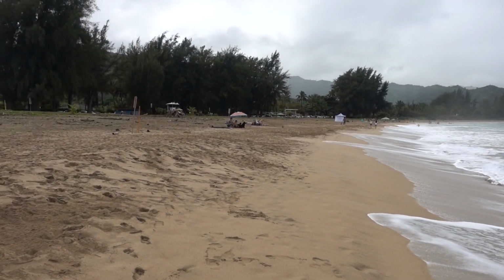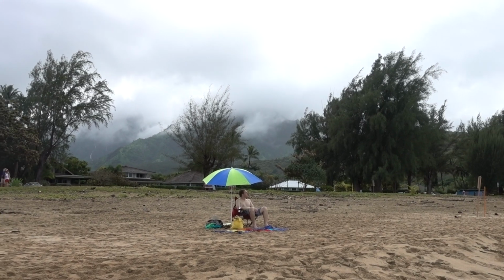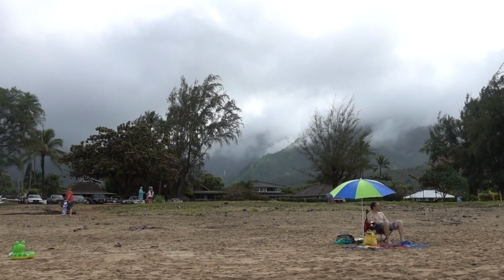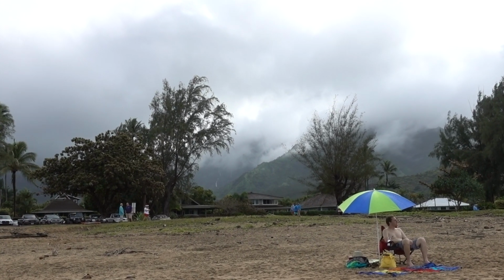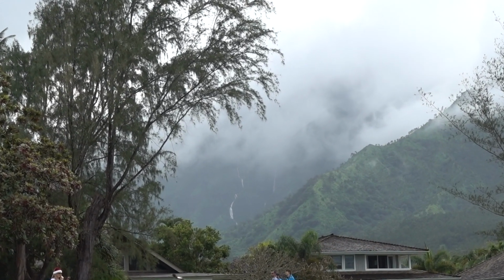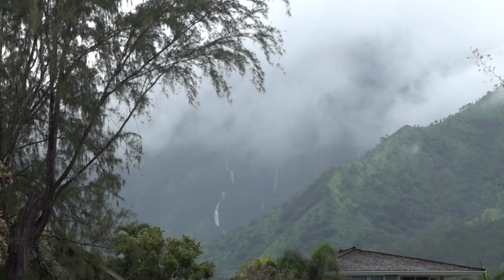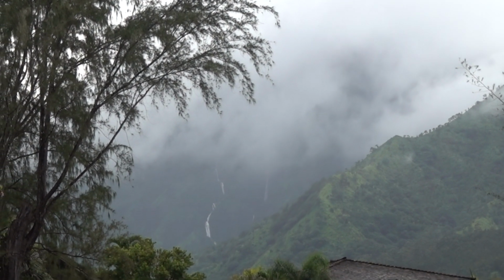Rain and Sun in Kauai's Hanalei Bay